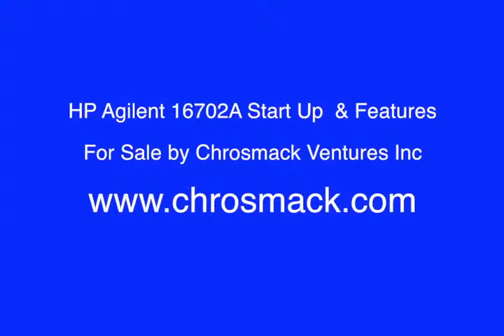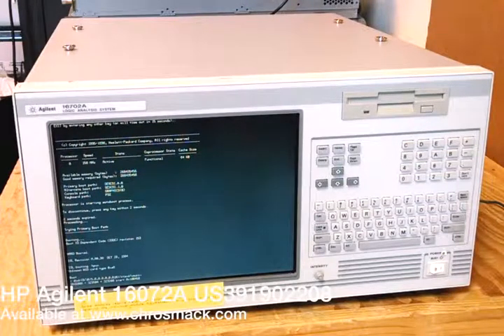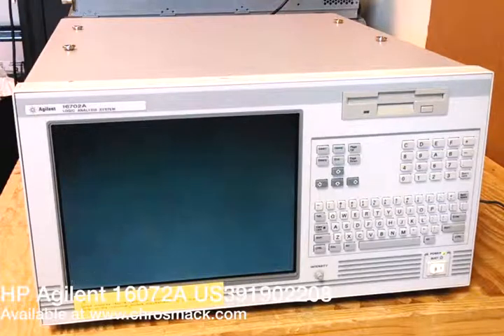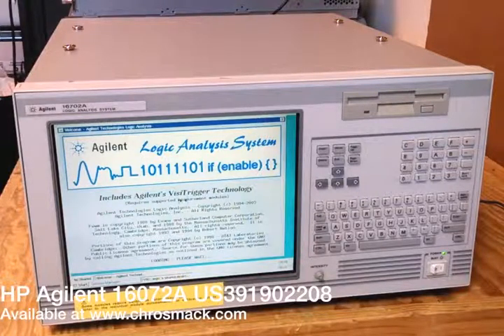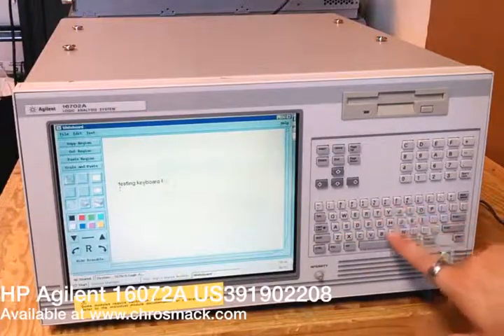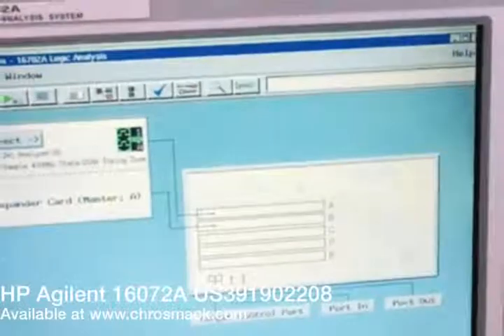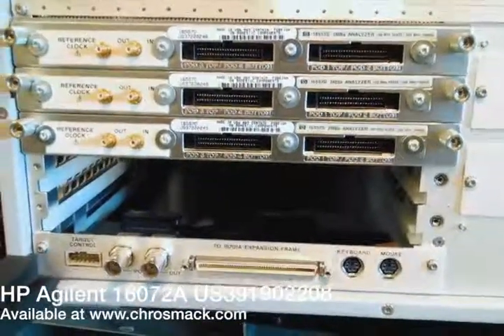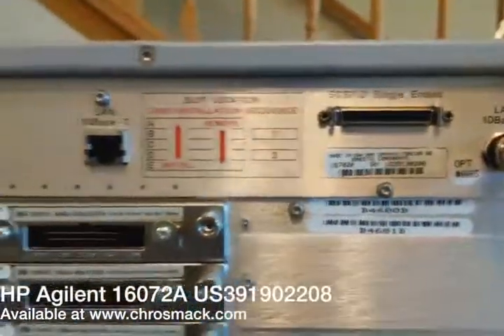HP Agilent 16702A Logic Analyzer Mainframe US39190208 Boot Up & Features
This is a short video showing the boot up and features of the the particular 16702A Logic Analysis Mainframe. As you can see the unit boots up nicely. The back of the unit is shown, showing the cards installed.